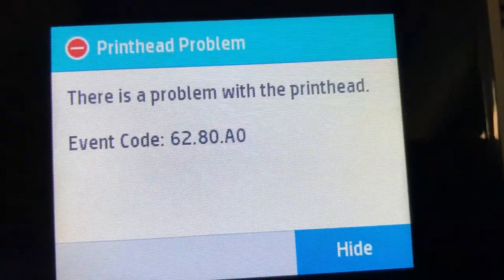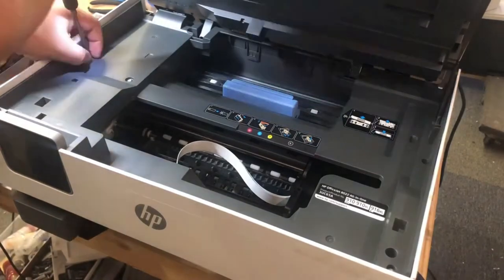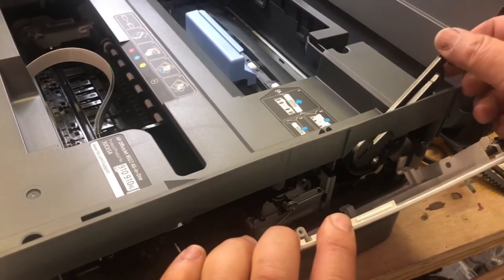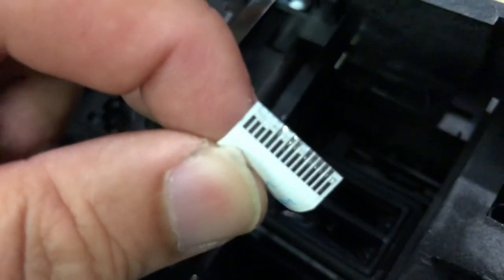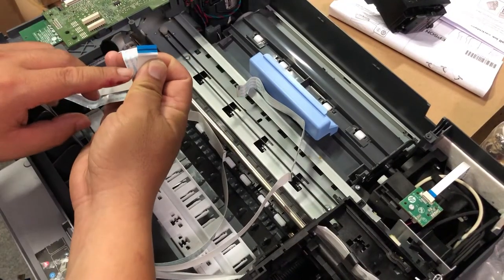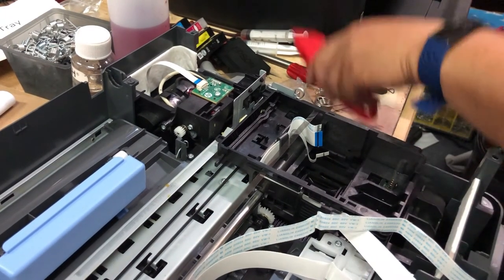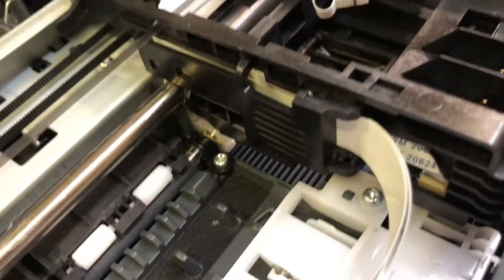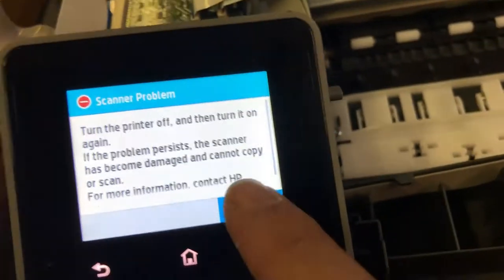Fix HP Printhead Problem Event Code 62.80.A0 - Officejet Pro 8022 8025 8028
This video fixes a problem that the HP printer displays "Event Code: 62.80.A0". The problem is usually caused by a damaged FFC cable.  We showed how to diagnosis the problem and how to replace the cable.